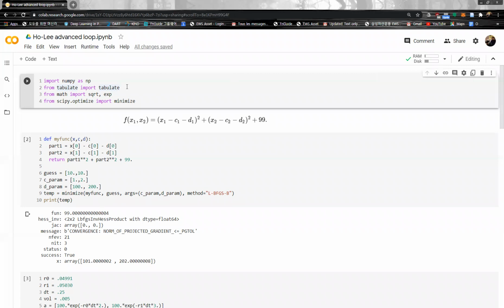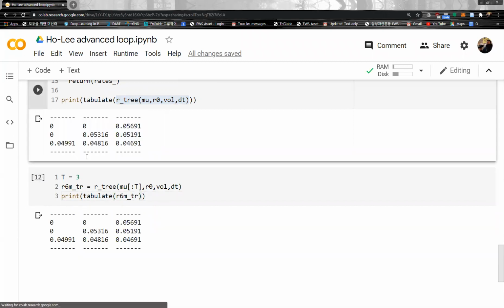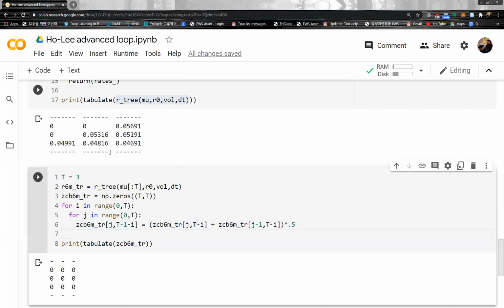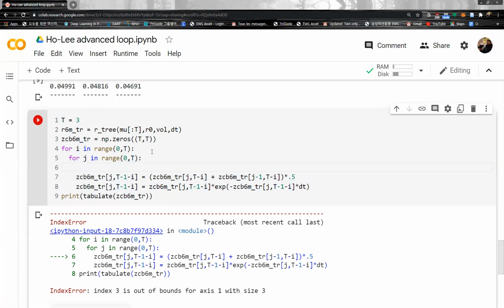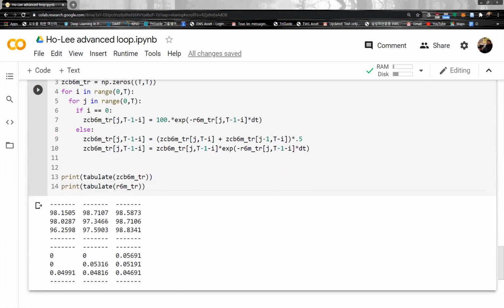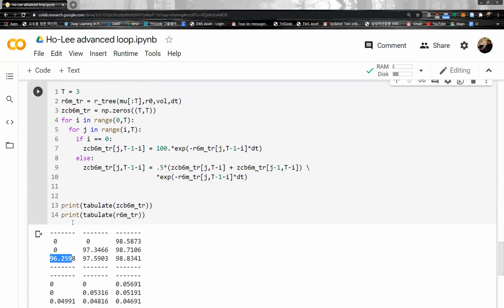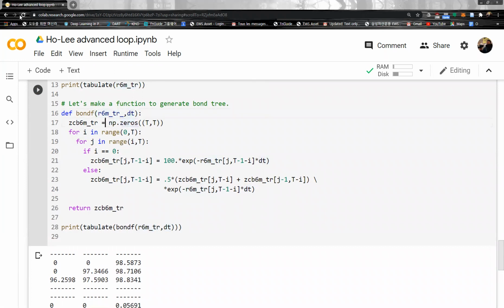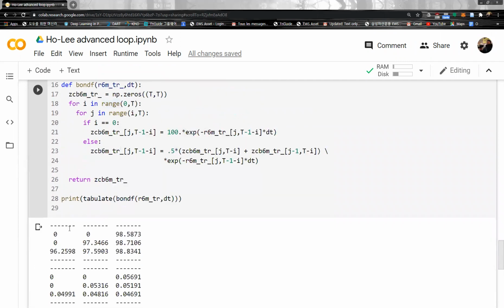Ho-Lee advanced python (3)